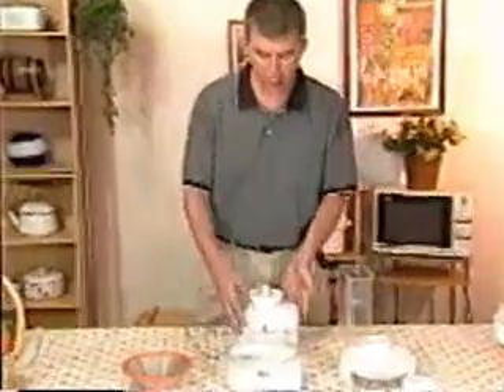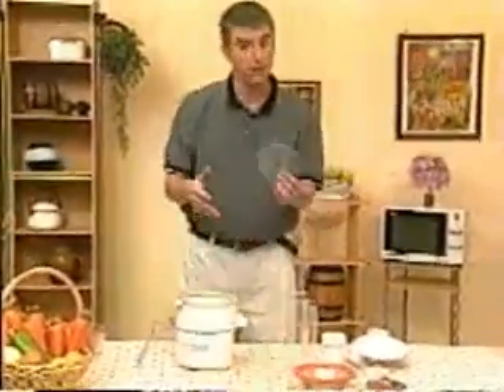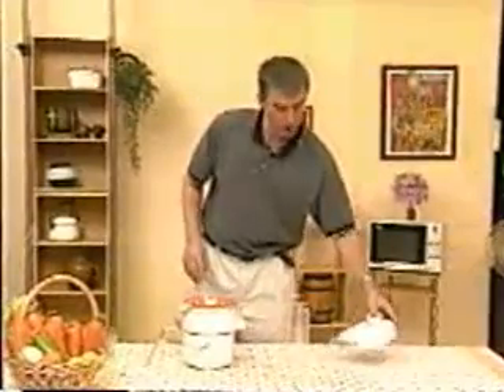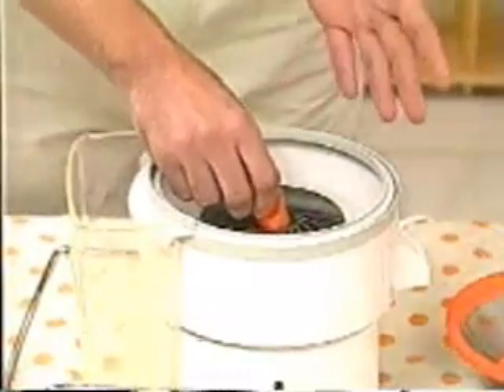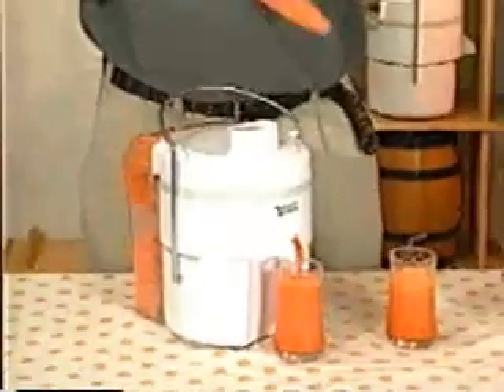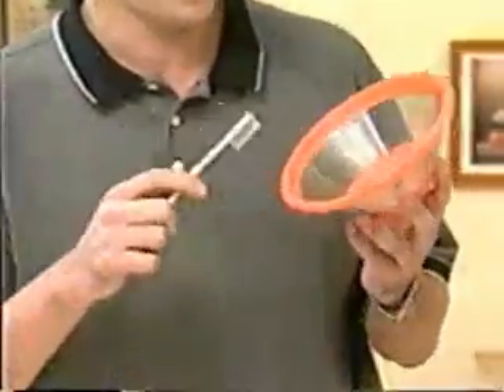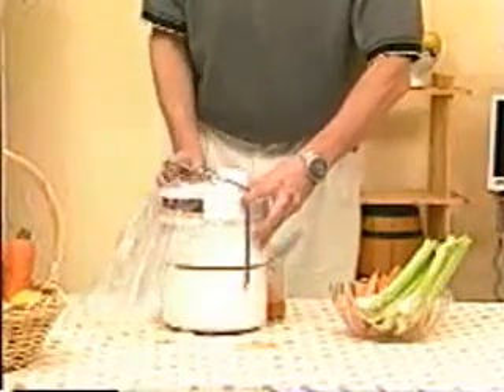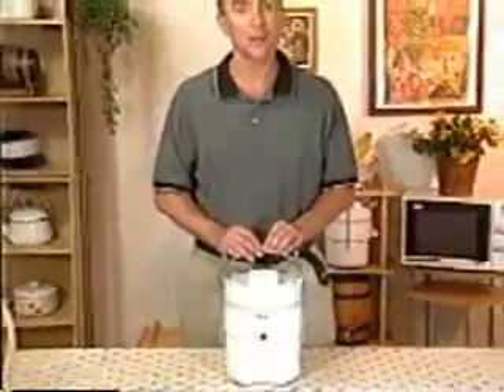Nutrisource 1000 Juicer by Back to Basics Juicing Demo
will show you a short video of a demonstration of the Nutrisource 1000 Juicer.

The Nutrisource 1000 Juicer is similar to the Jack Lalanne Juicer but without the 3" wide feed chut and a longer warranty.

These are horizontal centrifugal juicers that run at a high rpm.

In this video you will learn how to use the Nutrisource 1000 Juicer.

You will discover how to assemble, juice, disasseble and clean the Nutrisource 1000 Juicer.

After watching this episode you will learn how easy it is to use Nutrisource 1000 Juicer.